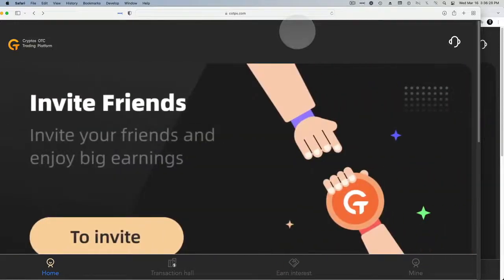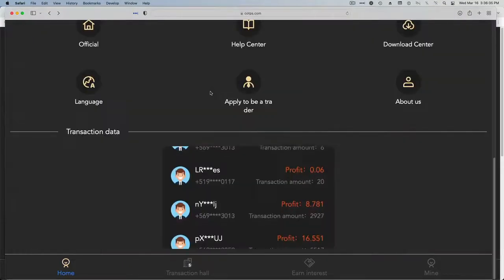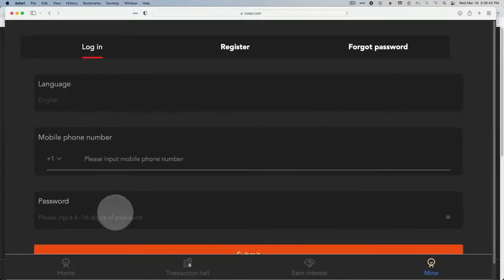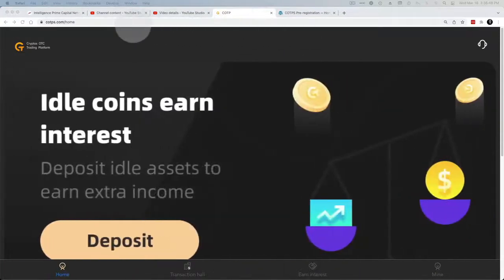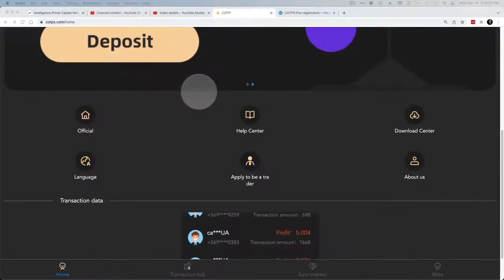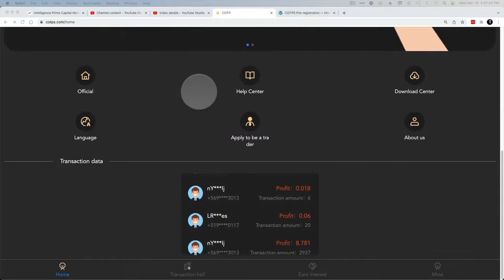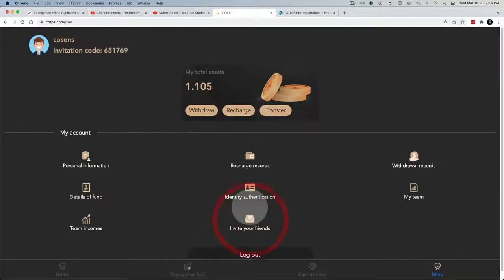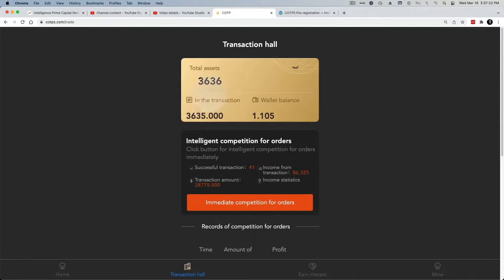How to Login COTPS Members Area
Earning Passive Income Has Never Been Easier